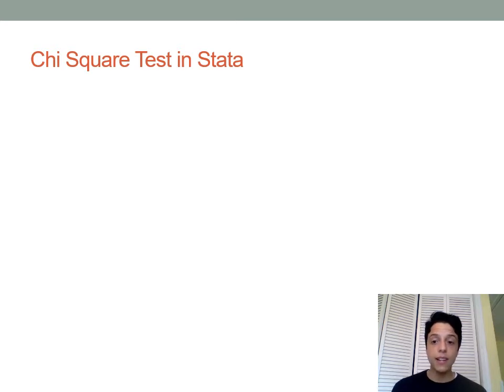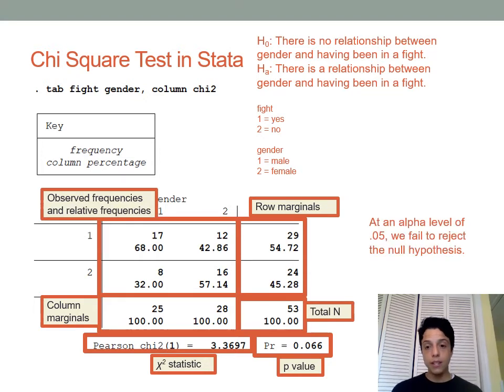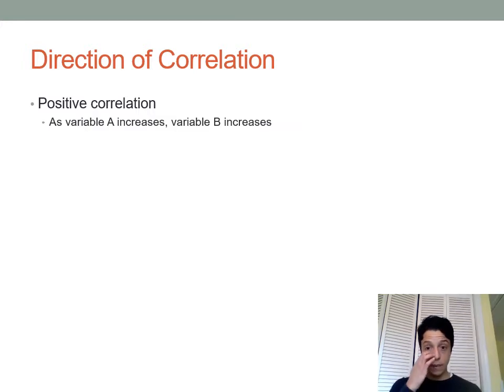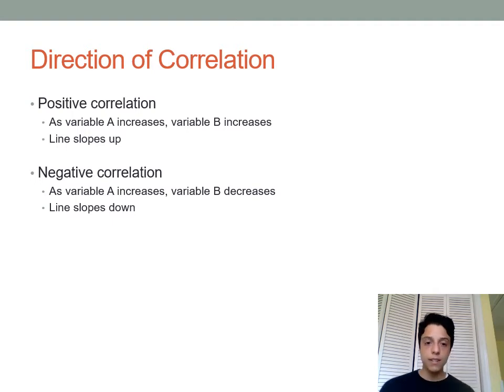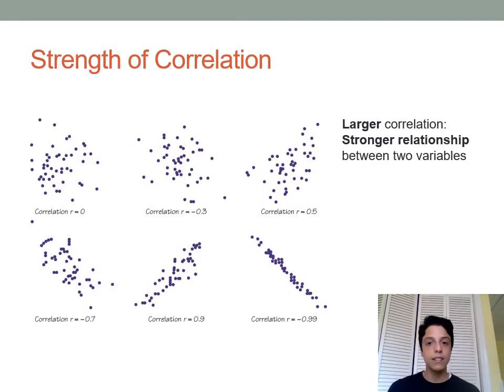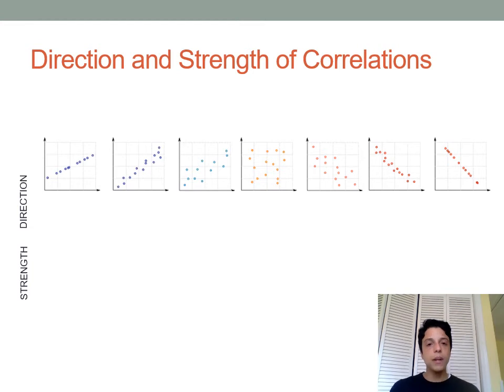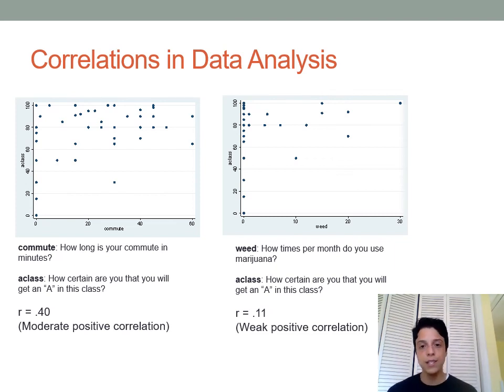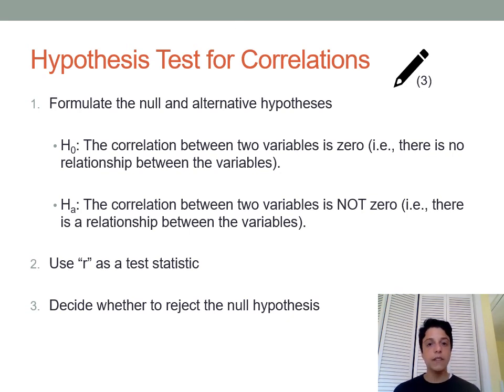14 3 Chi Square and Correlations 4 19 21